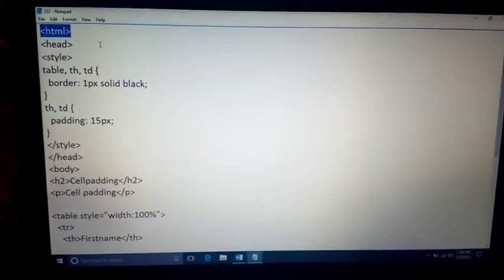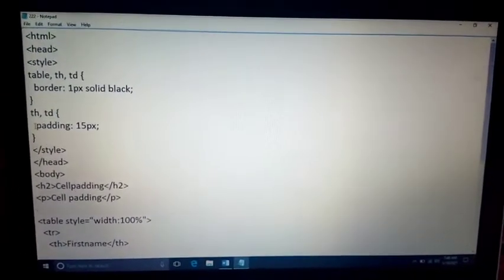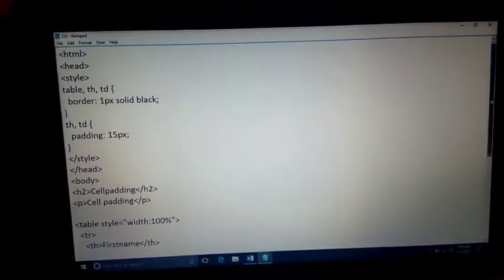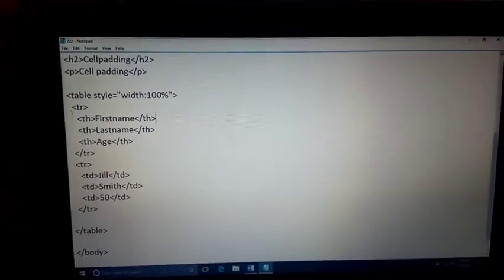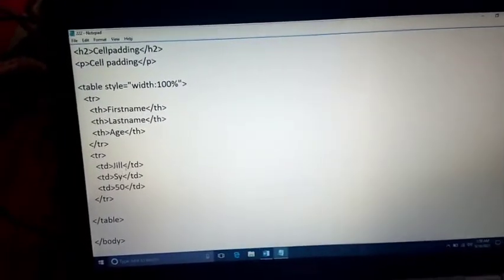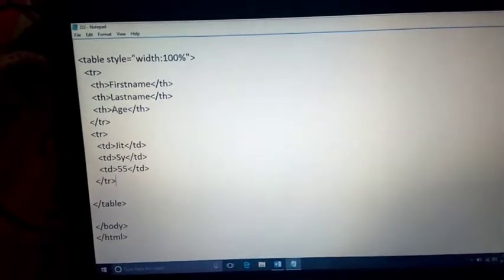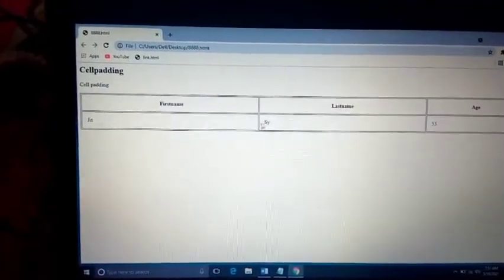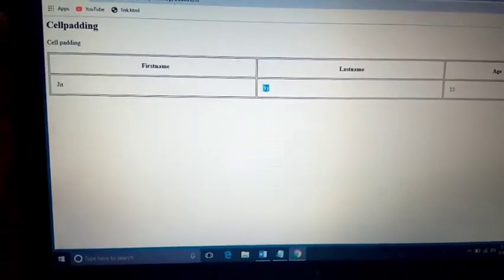Cell padding in HTML Table , cell padding in table in html , HTML Course , HTML course for beginners